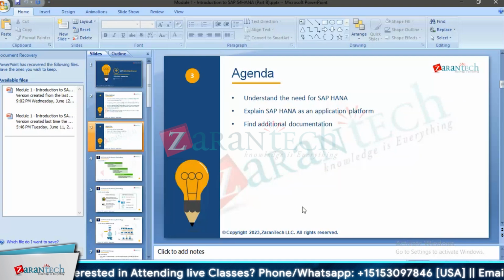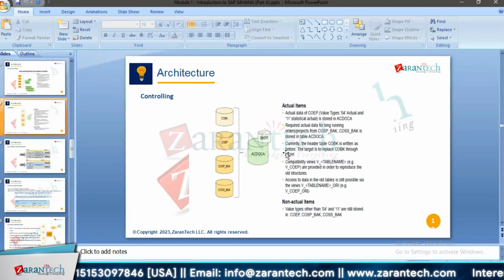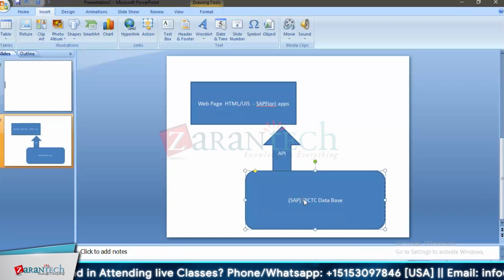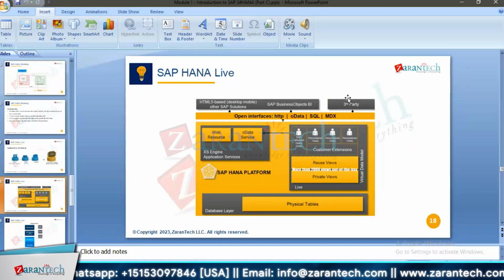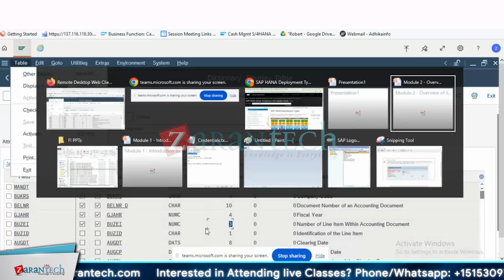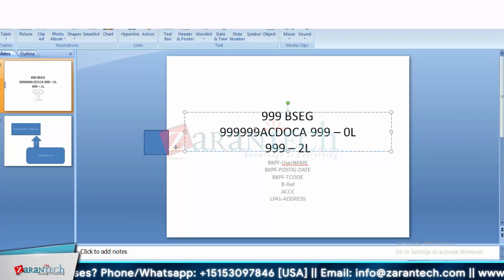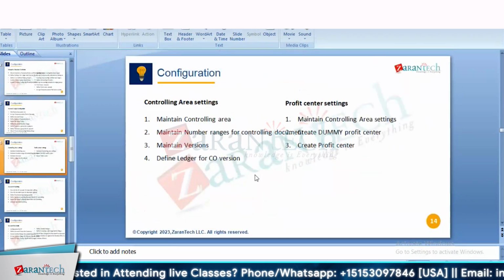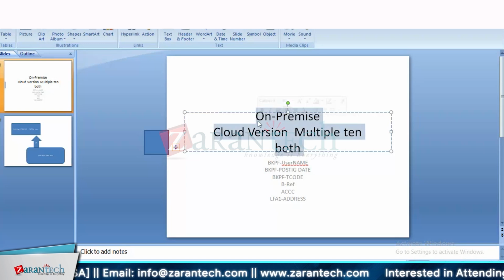Architecture and Functionality Impact of SAP S/4HANA Finance | ZaranTech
In this video on 'Architecture and Functionality Impact of SAP S/4HANA Finance,' we are going to explore the key architectural changes and enhanced functionalities that SAP S/4HANA Finance brings to modern financial management.

👉 Assessments
👉 Lab Documents
👉 eBooks
👉 Certification Guides
👉 Configuration Docs
👉 Cheat Sheet